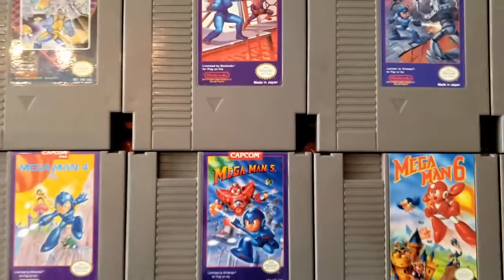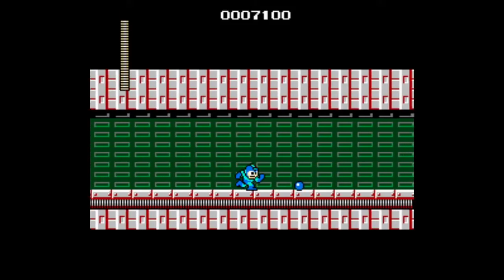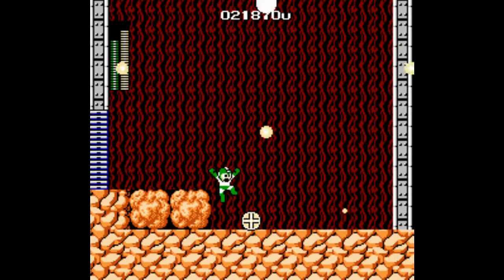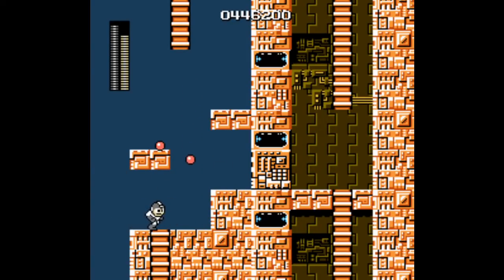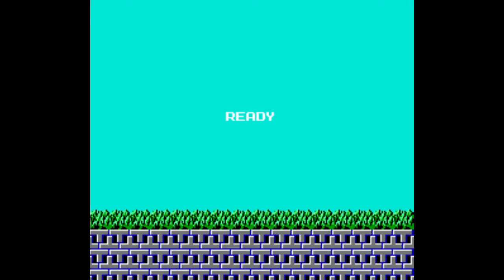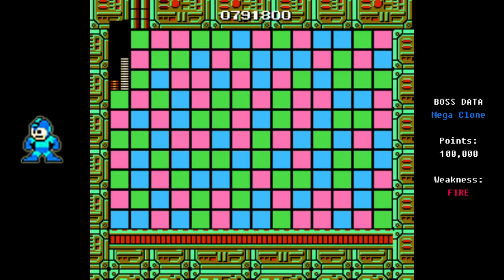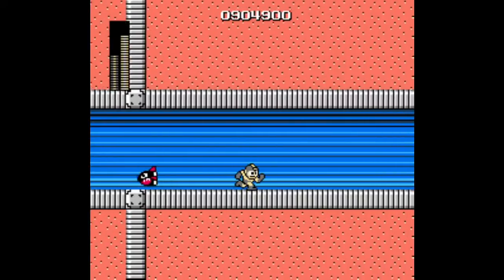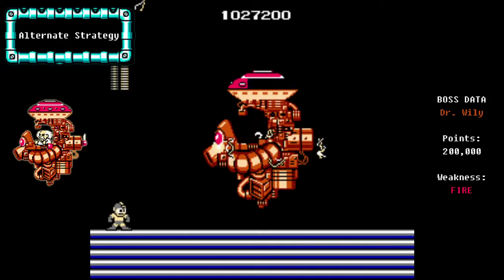Mega Man NES - Retrospective + Beginners Guide with Enemy Data and Mega Facts!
Episode 2
CLASSIC FIRST: First Episode with side graphics!

The original Mega Man is often regarded as the most difficult game of the six released on the NES.  It's extra difficult, because in this game we don't have any E-Tanks to refill our health!

In this video we will learn:

* A non-traditional boss order that will make the game much easier

* Complete strategies for all 10 stages

* How to tackle the most difficult platforming sequences

* Multiple strategies for the Dr. Wily stage bosses - with OR WITHOUT using the Elec Beam trick!

* Data on TONS of enemies and bosses!

* After each boss, I added "Mega Facts", which are fun facts about the series.  Enjoy!